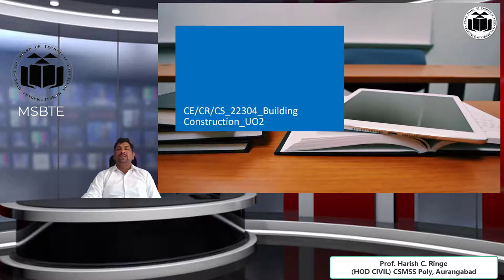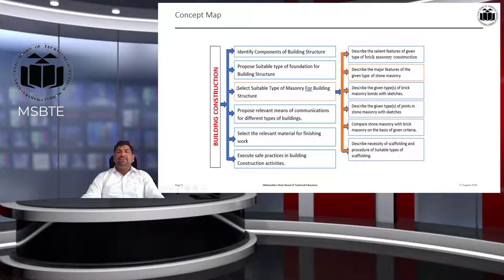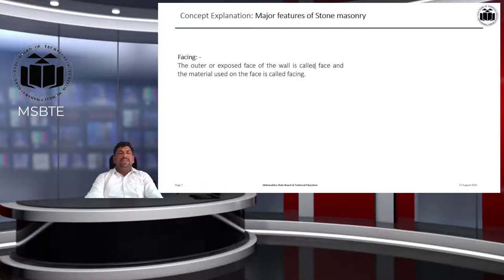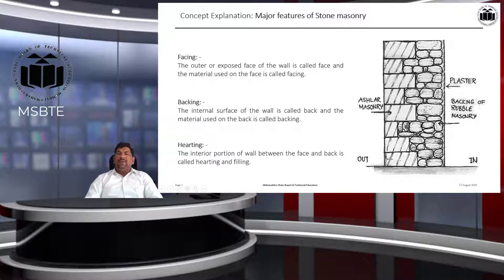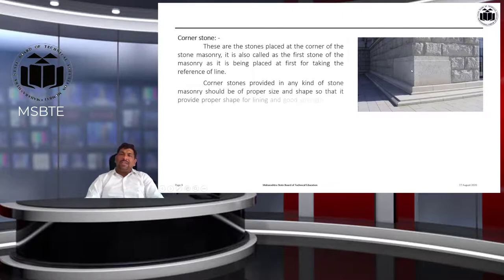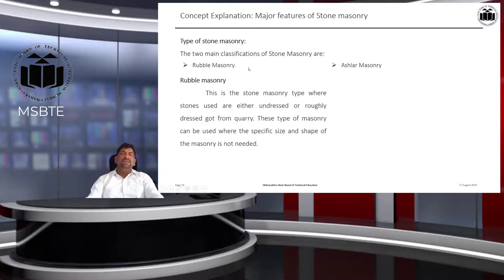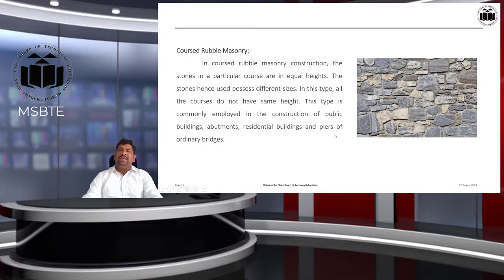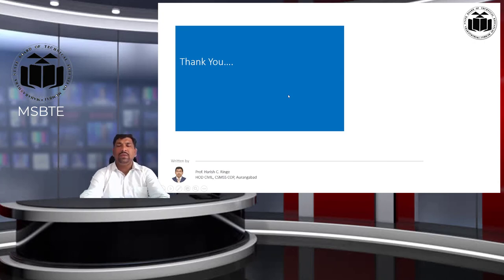22304 BCO CO3 LO2 VIDEO 2.1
22304 BCO CO3 LO2 VIDEO 2.1